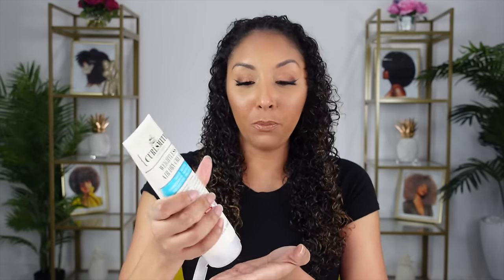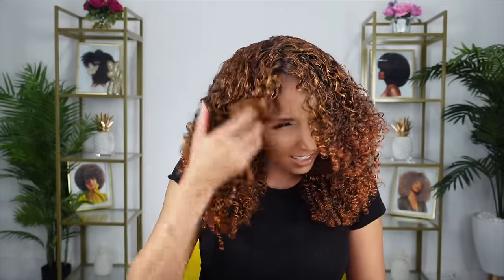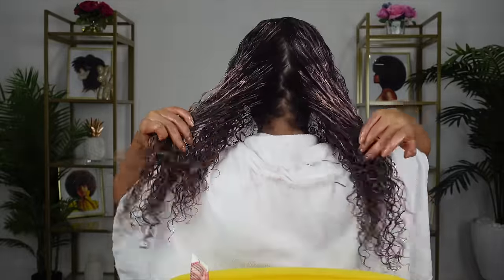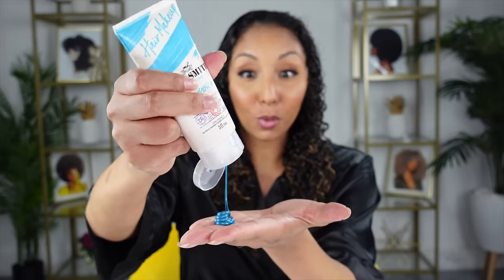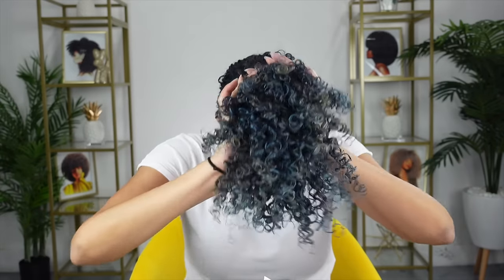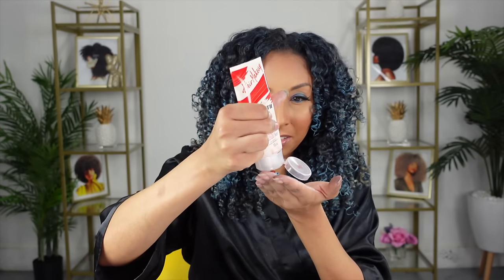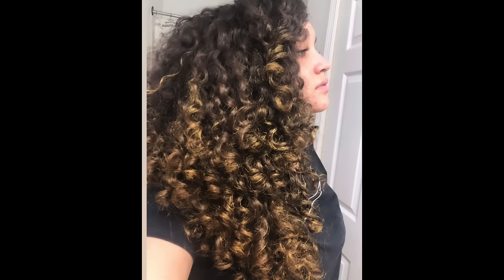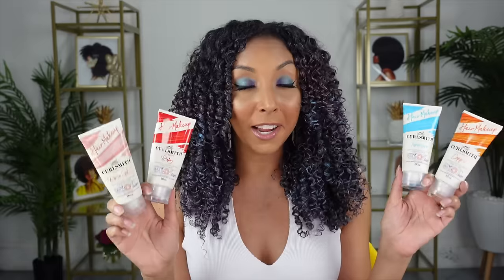Trying ALL of the NEW CurlSmith Hair Makeup Colors! | BiancaReneeToday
I DID IT! Finally tried ALL of the CurlSmith Hair Makeup Colors. In this video you will see the best way to apply them, their color pay off, how to wear your curls to sleep, how to mix 2 colors together and how to refresh the color the next day.

Final Thoughts:
I genuinely loved trying these colors and would recommended them to anyone who wants to try some color for fun! I think it's important to remember that it is hair MAKEUP not hair DYE. Use them like makeup, you most likely wouldn't wear makeup to the gym, in the pool or to bed. The color does not stain your clothes or your hands. You will notice some colors leave some color pixie dust when fluffed but it can be brushed off. I'd rather use these products that are made out of FRUITS and PLANTS that have some shimmer fallout vs products with silicone and harsh ingredients that leave a more permanent finish on our curls. Use these to HAVE FUN! It's temporary. 🤗❤️

Which color was your favorite?